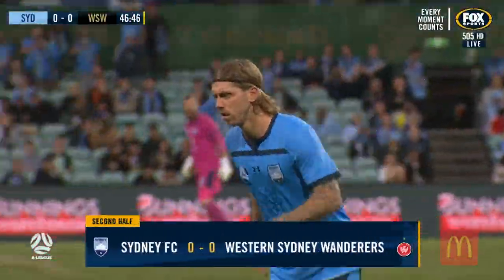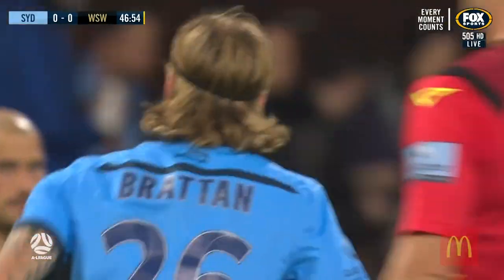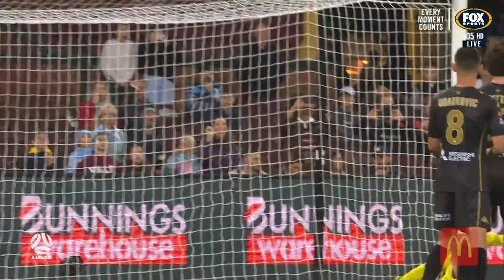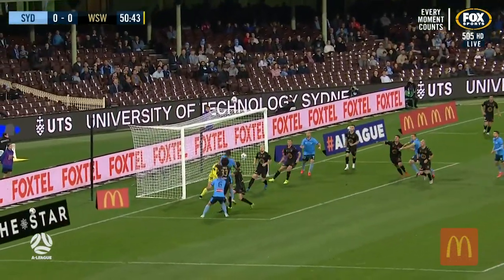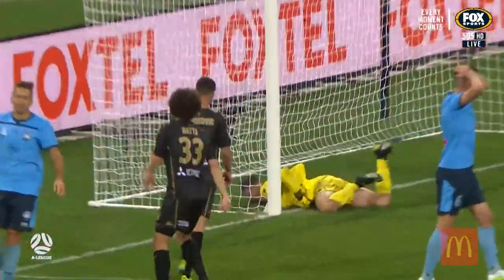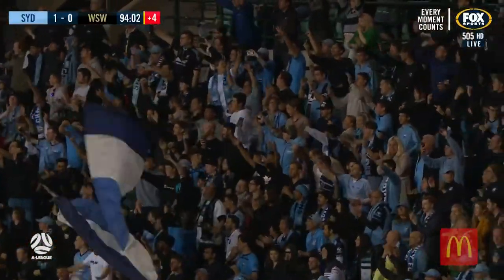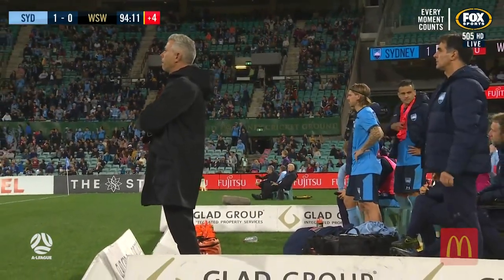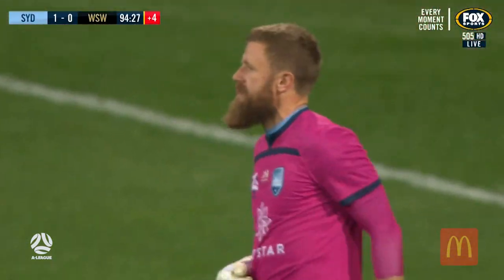Match Highlights | MW22 | Sydney Derby